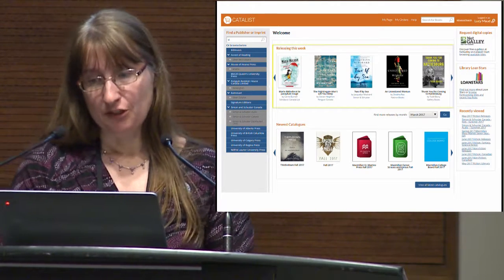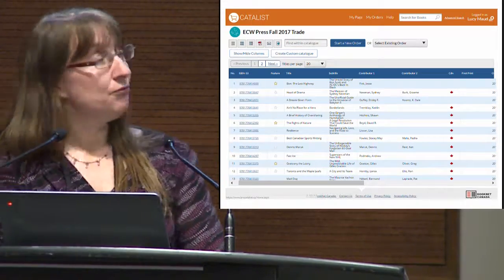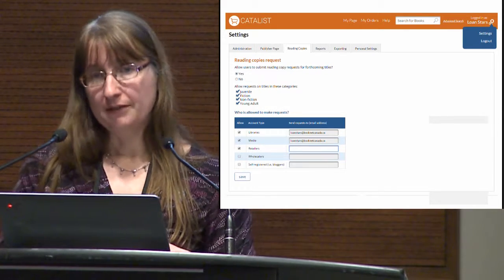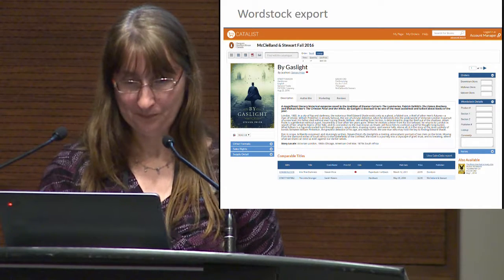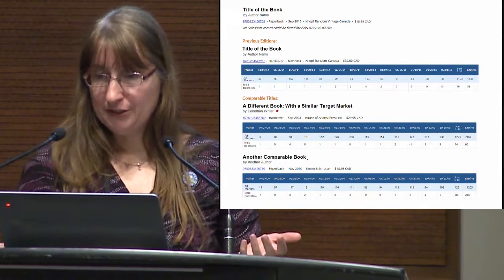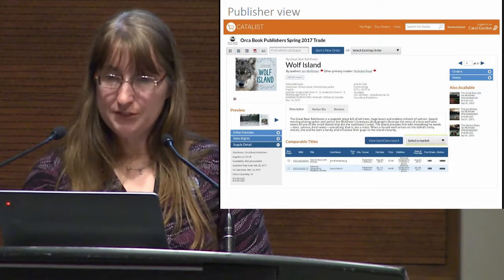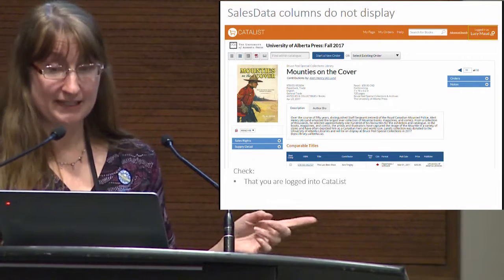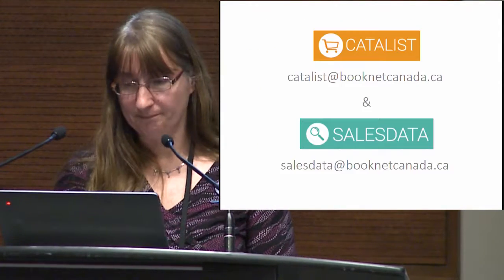New from BNC CataList: Stronger Together SalesData and CataList - Tech Forum 2017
Have you taken the new-and-improved CataList for a spin yet? From faster, easier navigation to more personalized content and settings, take a tour of the new features we’ve added and how they can support your work as retailers, sales reps, or librarians.